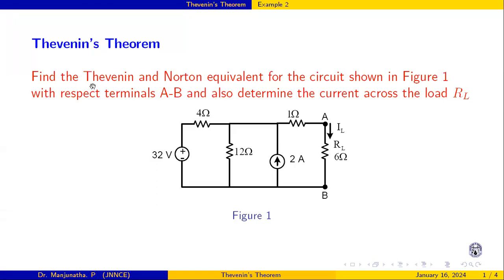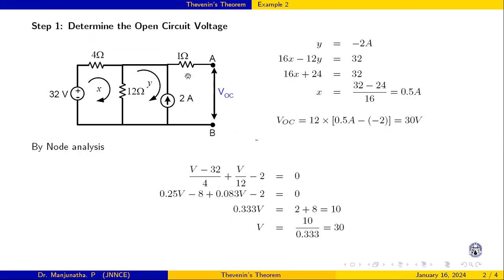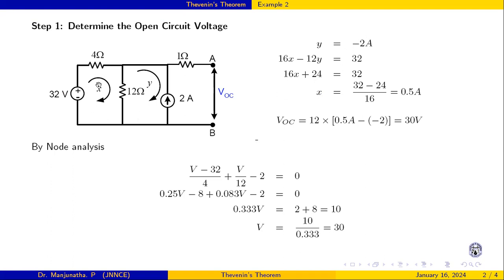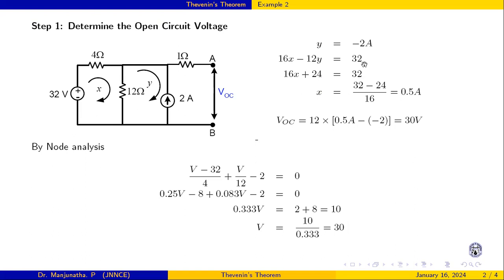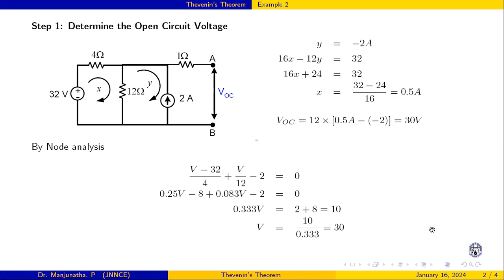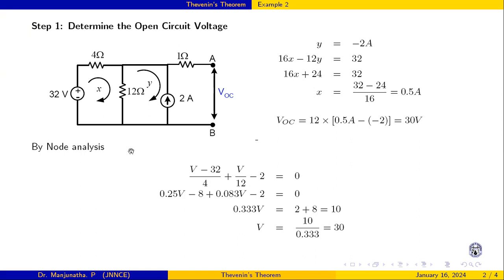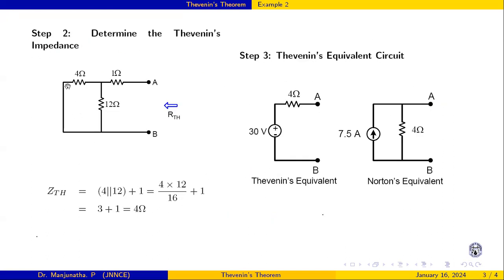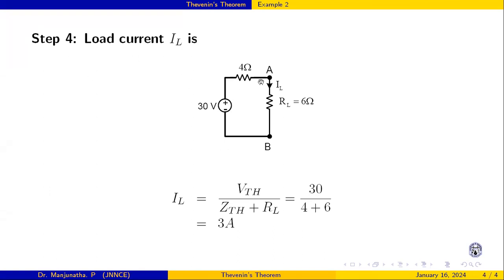Thevenin's Theorem example 2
Thevenin's Theorem: This is the most important theorem in circuit Theory. Here is description of the theorem with an example